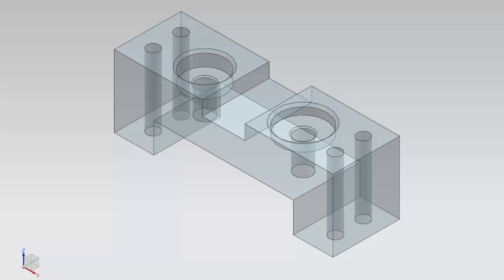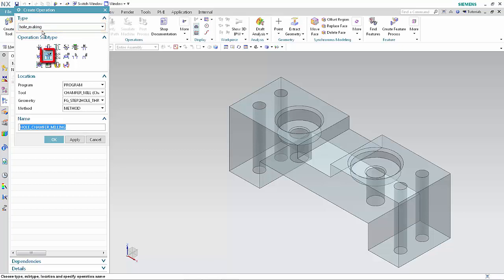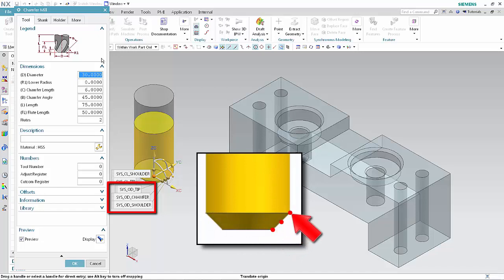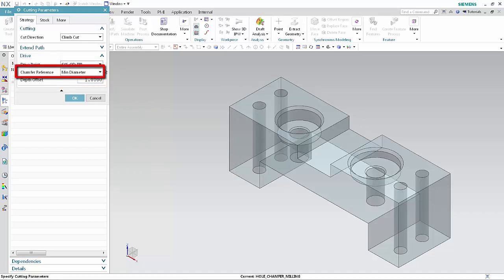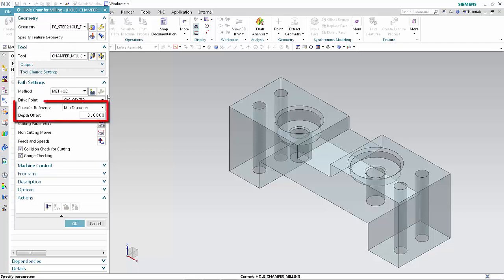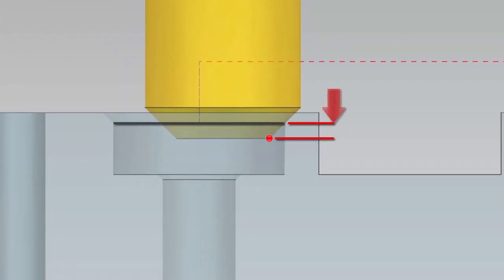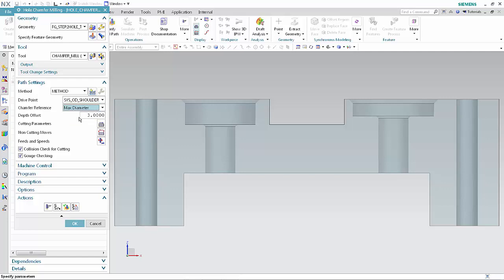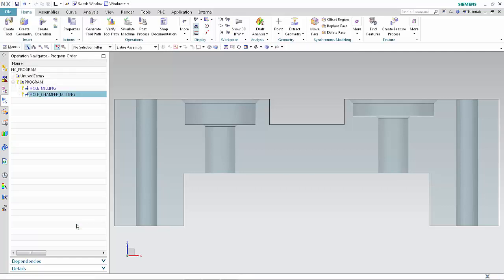NX CAM 11 - Control Chamfer Tool Depth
This video will demonstrate how you can now control the depth of the chamfer tool by offsetting the specified drive point above or below the minimum or maximum diameter of the chamfer.